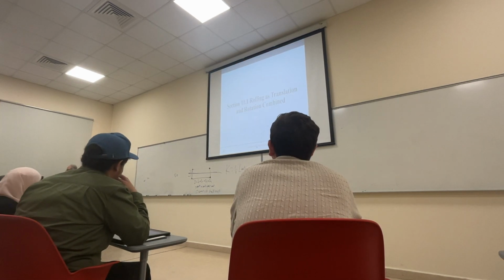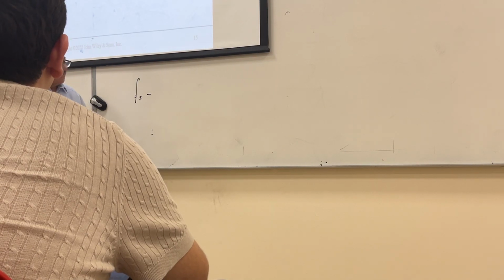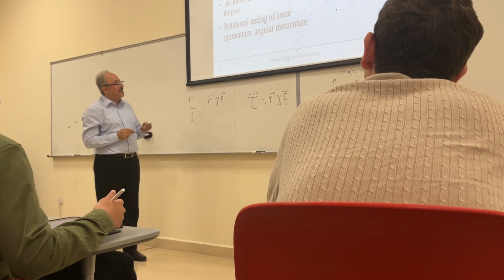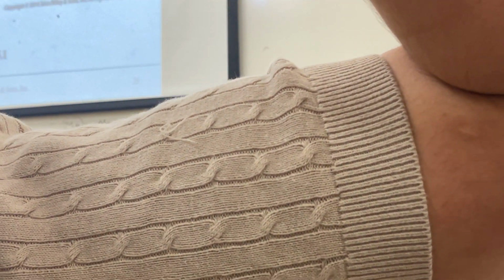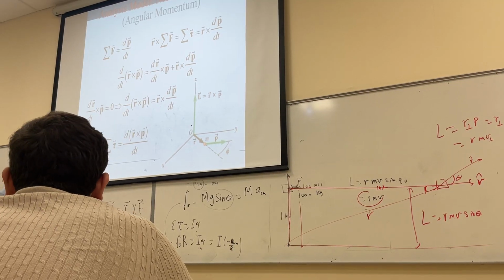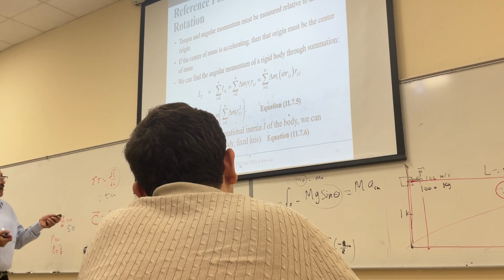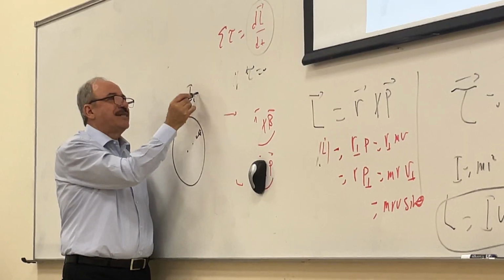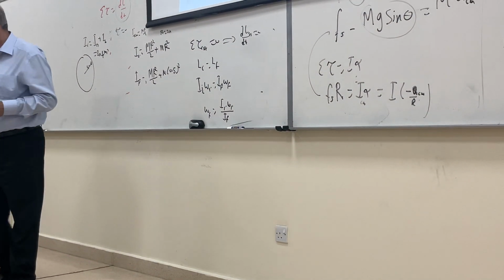Chapter 11, part 1